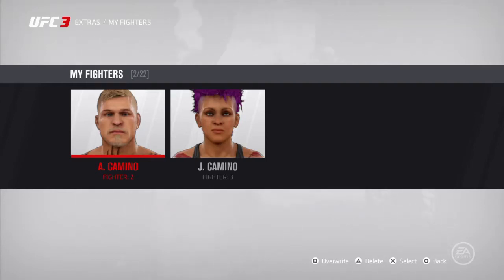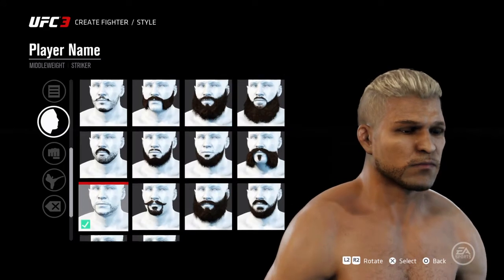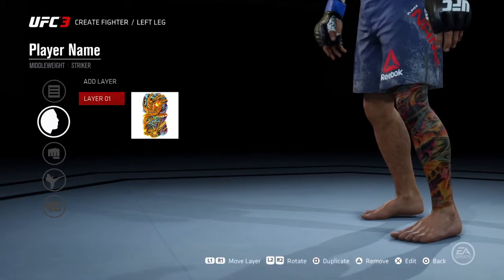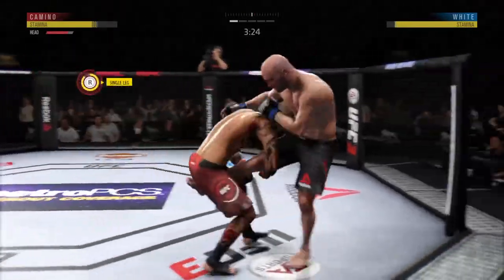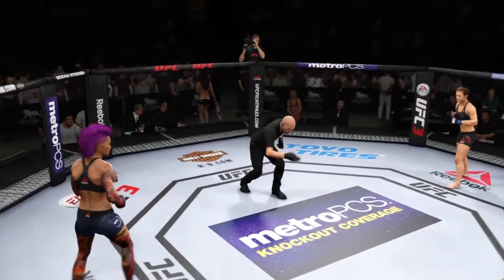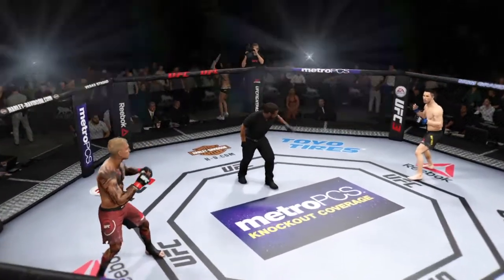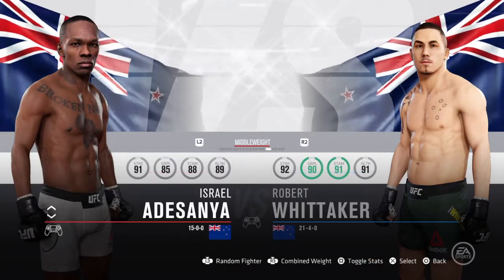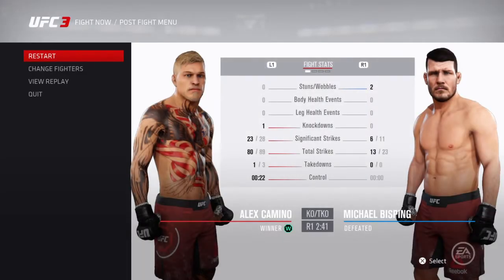ea ufc 3 but i only fight as my custom fighters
a video of ea ufc 3 but the only characters i fight as are my male and female custom fighters